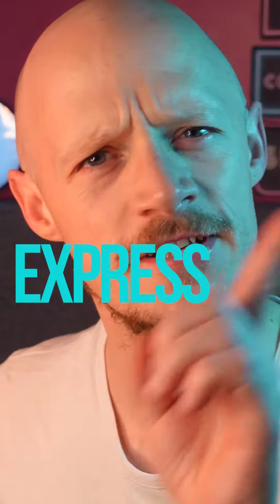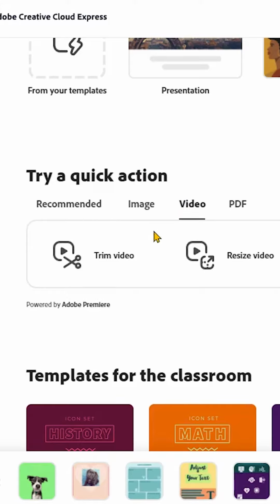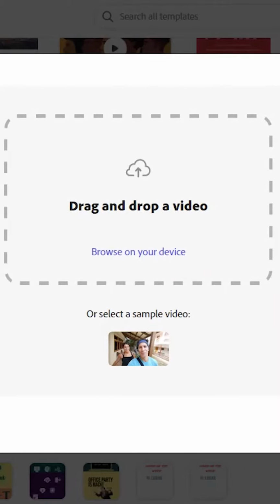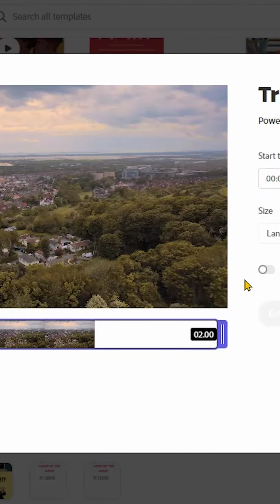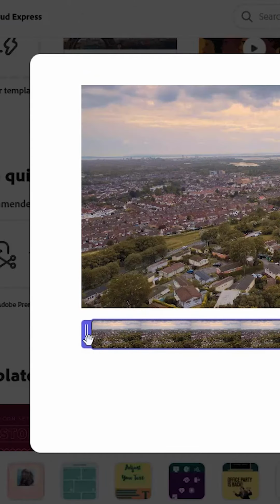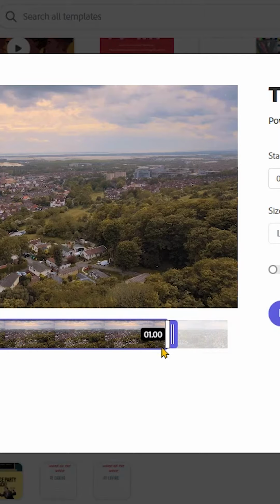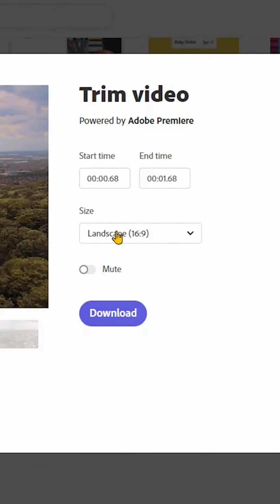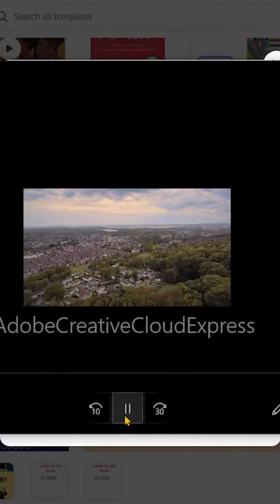QUICKLY Trim Videos with Adobe Express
TA Tech Tips gives you short and sweet tips & tricks for all your favourite tech!